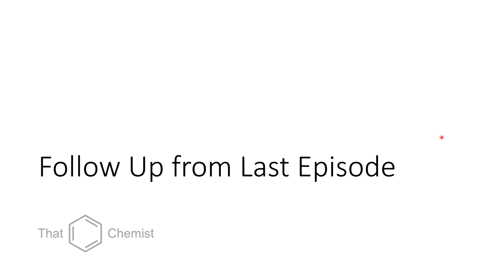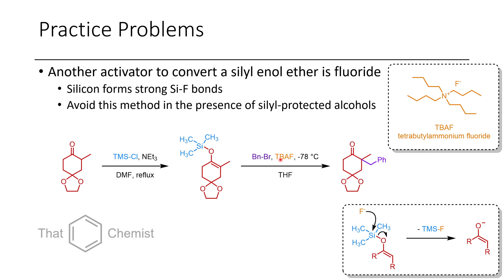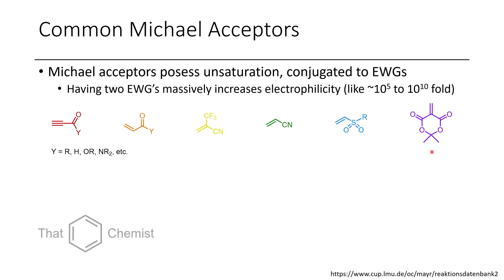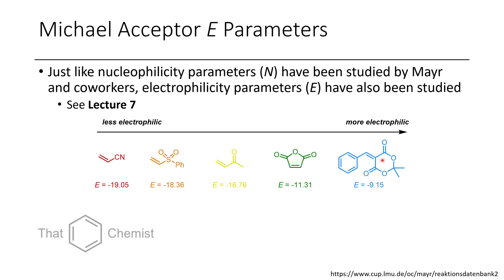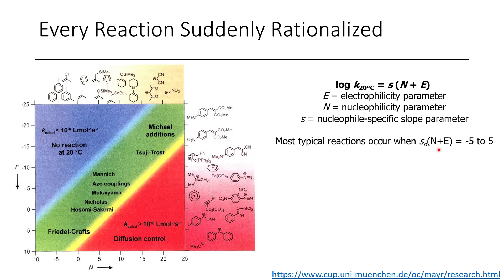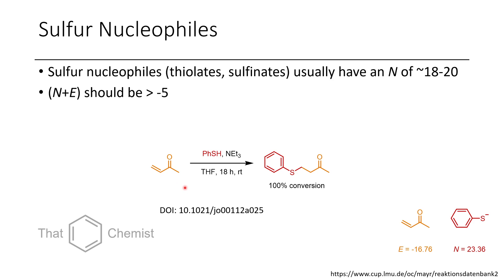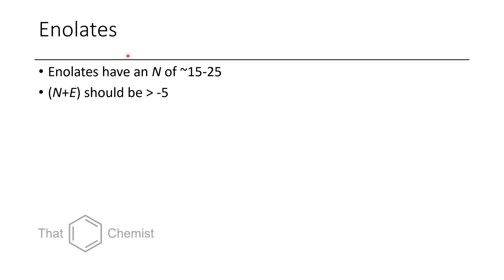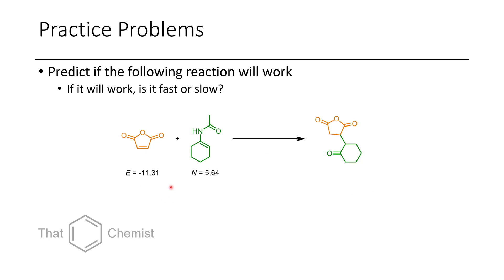1,4-Additions & Electrophilicity Parameters (IOC 19)